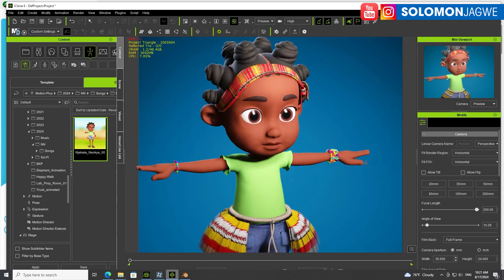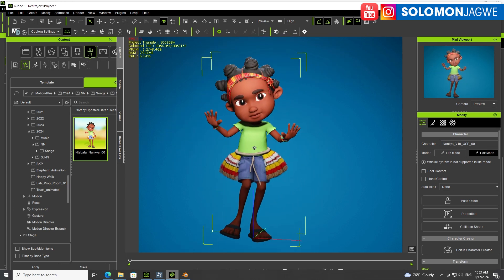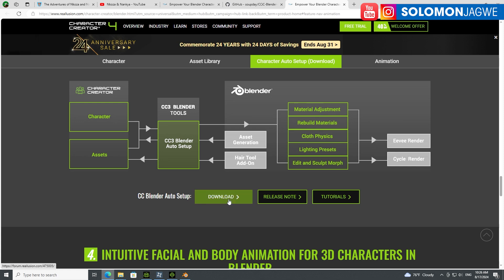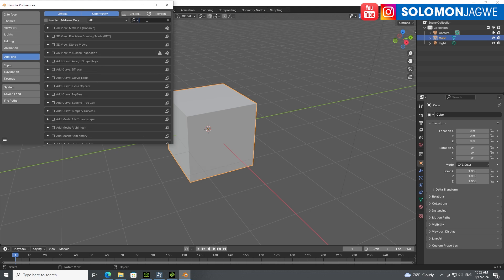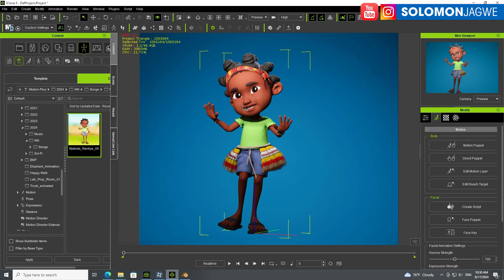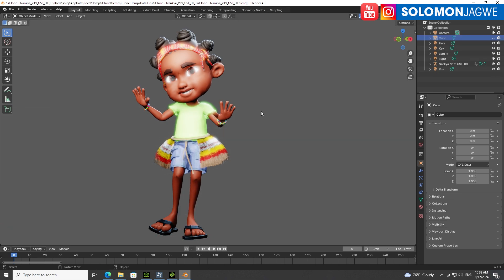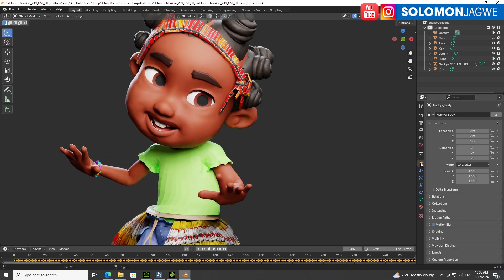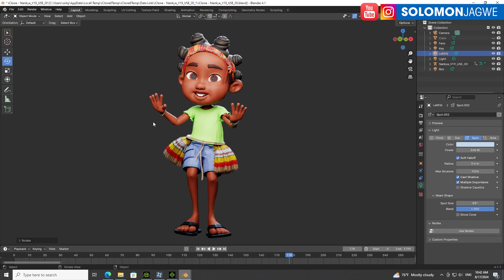Blender | How to Render Custom Character from iClone using Go Blender Addon | Blender Autosetup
Blender Tutorial | How to Render Custom Character from iClone using Go Blender plugin and Blender Pipeline Addon | Blender Autosetup | Download the Free iClone Unreal Live Link Plugin